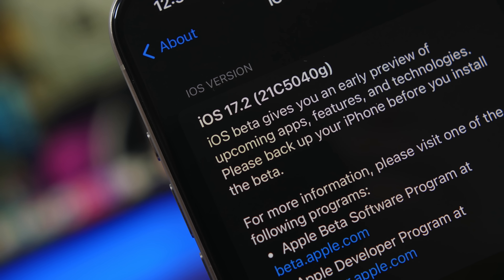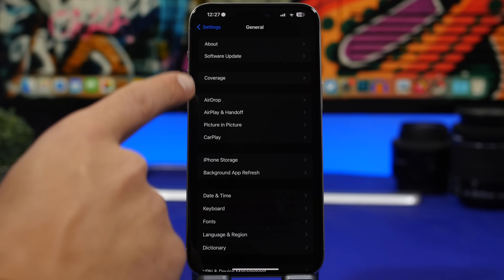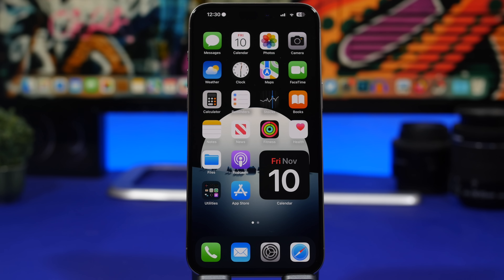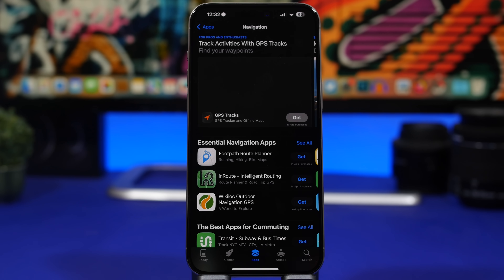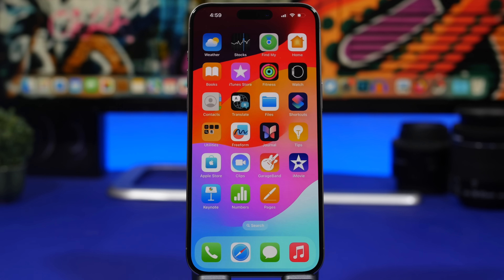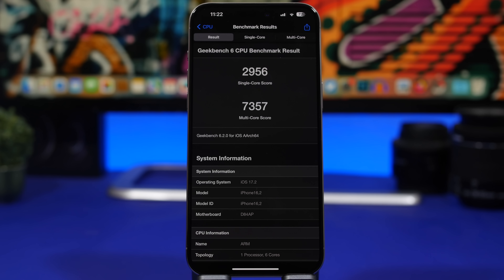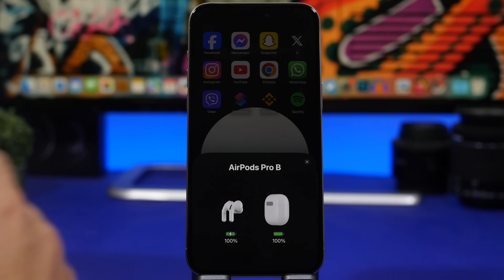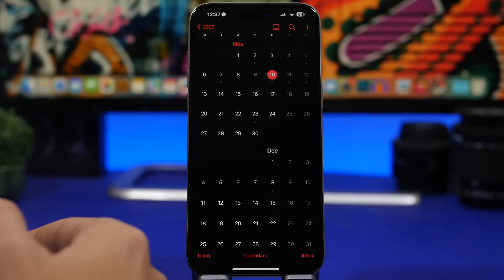iOS 17.2 - First Change in Years !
iOS 17.2 beta 2 has been released with new features and changes, iOS 17.2 is looking amazing so far with some really useful new features.

In this video you can learn about the new features of iOS 17.2, an amazing new feature on the App Store and everything else you need to know about this update.

About 0:00
New Features 0:59
More Features 4:35
Performance 5:15
AirPods Update 5:56
Should You Update 6:28
What's Next 7:16